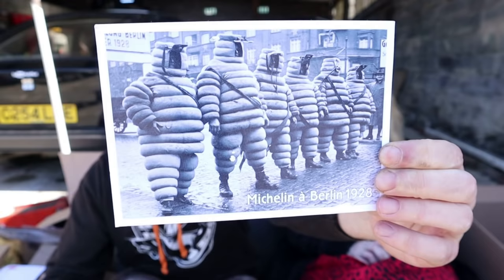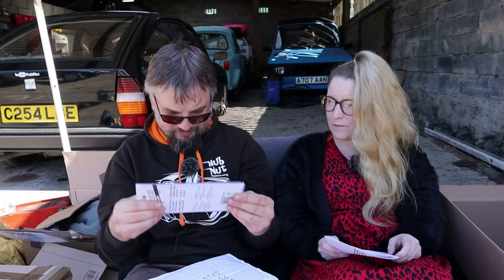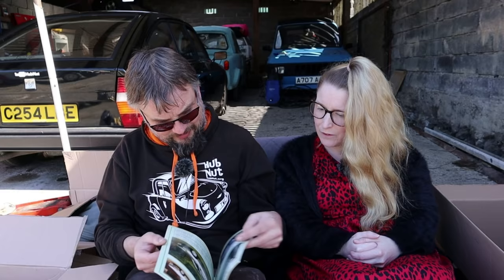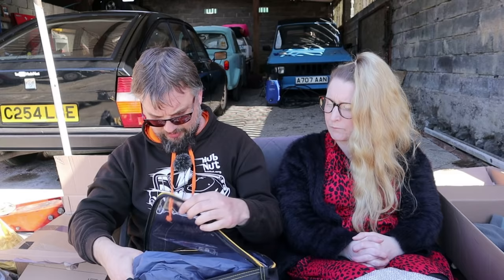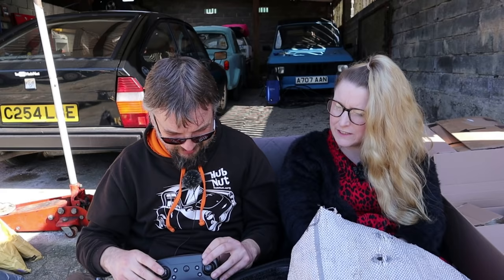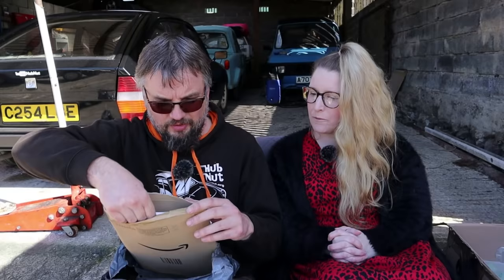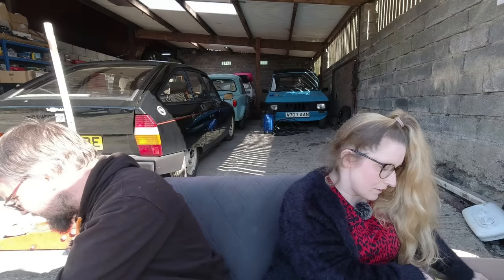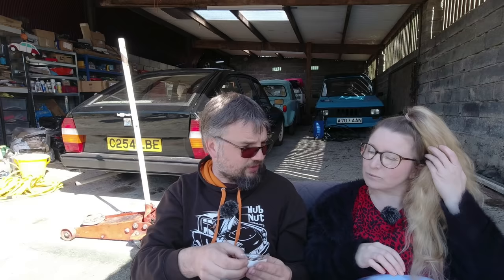Mailbag April 2021 - Amazing Daihatsu bundle, pants, brochures and more!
What has been sent to us this time?! The odd, the useful and the really rather interesting as normal. Thanks everyone! Items can be sent to: